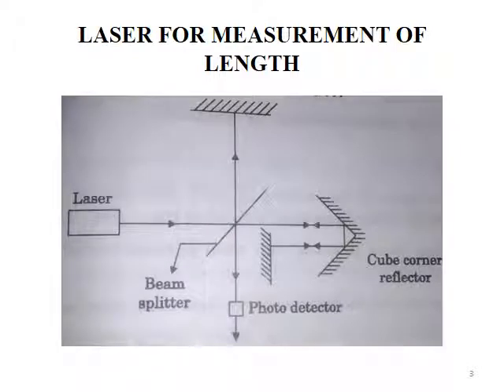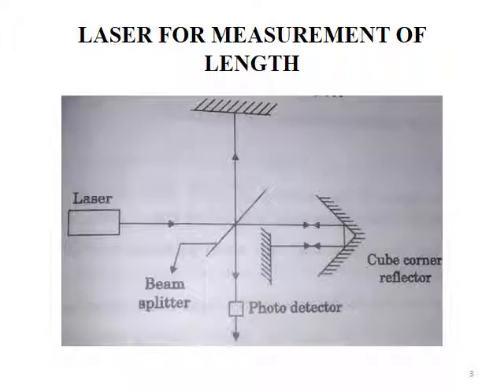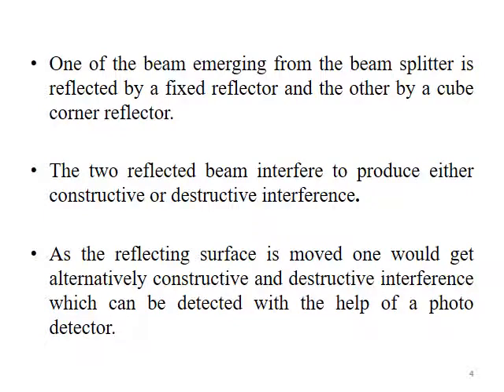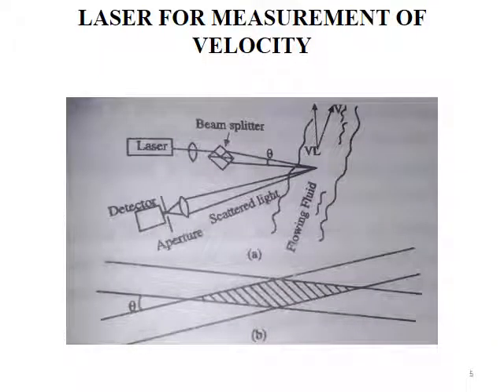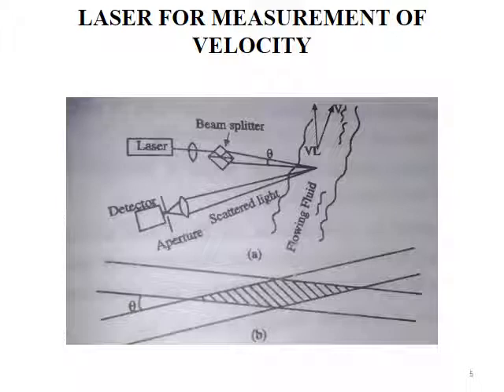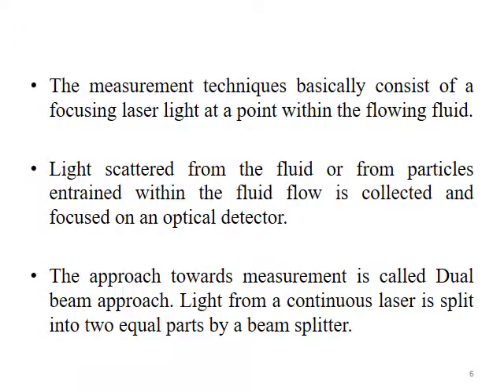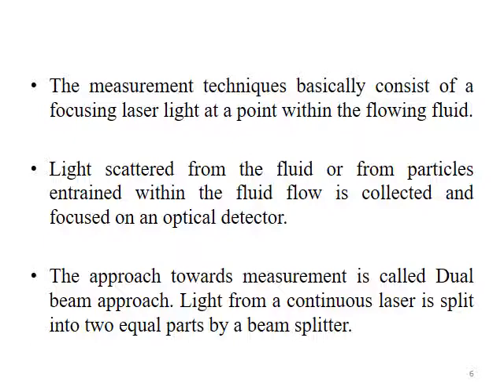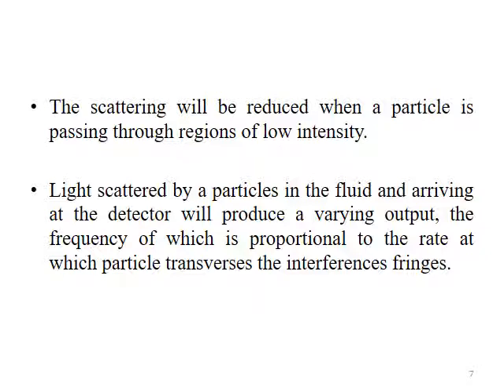Laser for Measurement of Length and Velocity